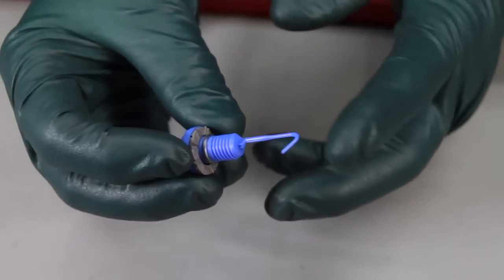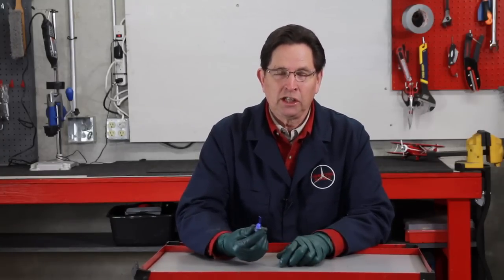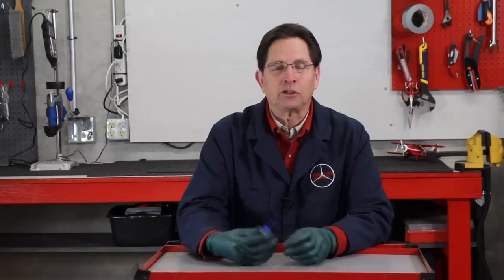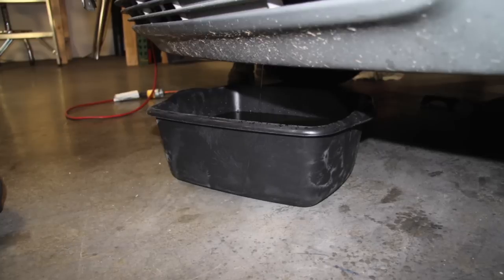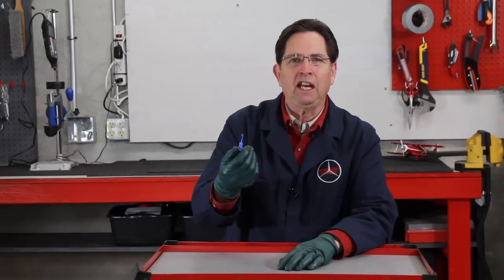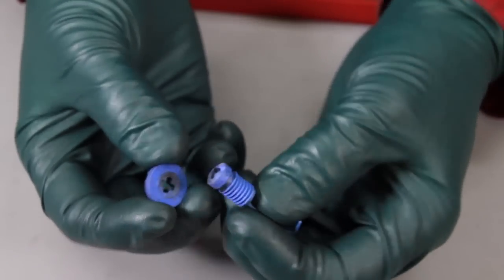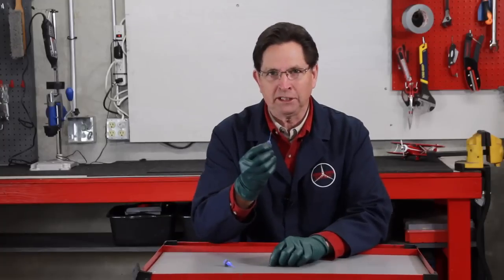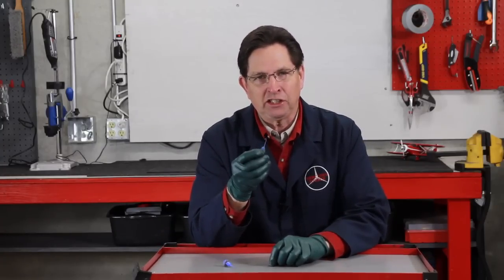Plastic Radiator Drain Plug Alert by Kent Bergsma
This part can fail and it will always fail when you are installing it after draining and refilling your radiation. Kent explains how this happens and what you can do to prevent it. This applies to almost all Mercedes from the very early 1980's to the mid 1990's .